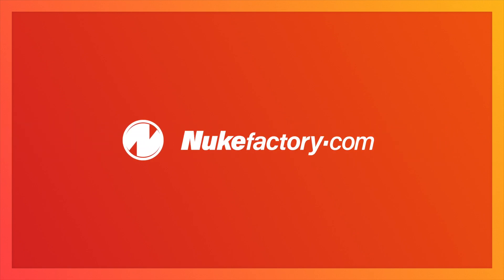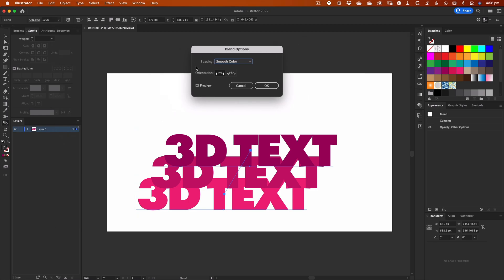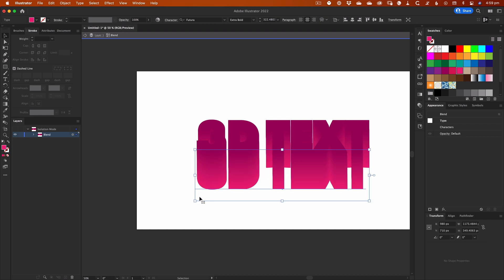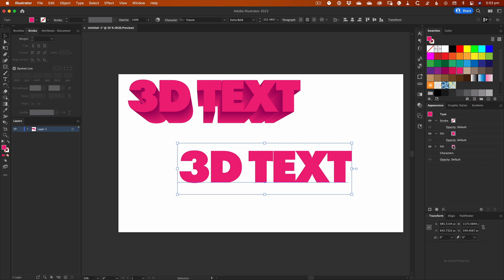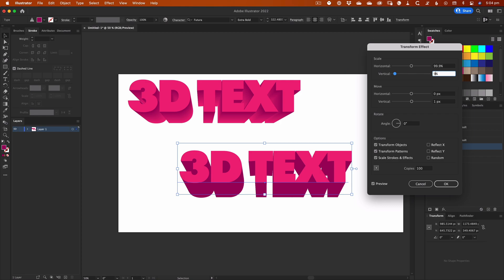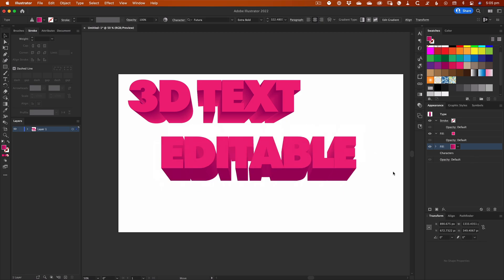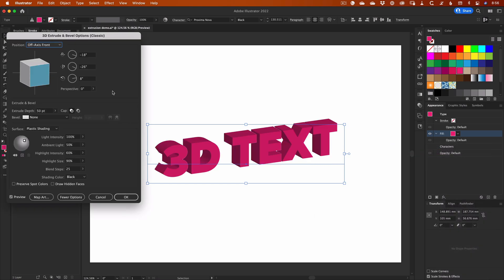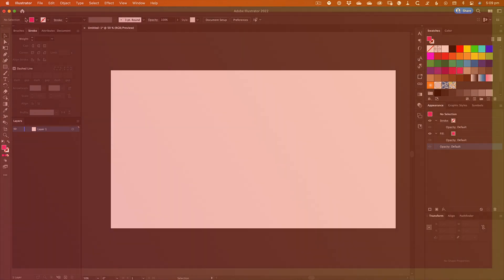TRIPLE YOUR SKILLS - Create a 3D Text Extrusion Effect in 3 Different Ways using Adobe Illustrator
Why learn only ONE way of making that extruded text effect that everyone wants to try in Illustrator?
In this video we're going to look at how to create that ubiquitous '3D' extruded text effect using Adobe Illustrator. But since tutorials showing how to make 3D text and titles in Illustrator are already everywhere, we're going to look at three *different* methods of creating a 3D extrusion effect - using Illustrator's Blend Tool (the most common way), using the Transform filter in Illustrator's Appearance Panel (and also creating a graphic style to reuse on other text and objects), and using the 3D extrude effect filter.

Timecodes
00:00 Introduction
00:30 The Blend Tool Method
03:00 The Transform Method
06:10 The Extrude Method